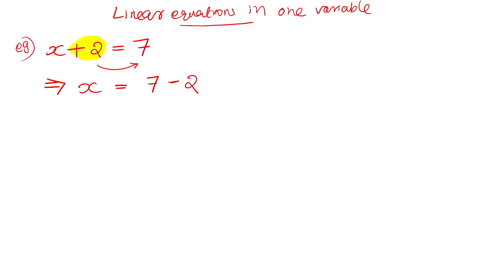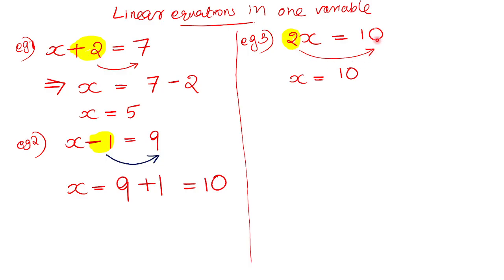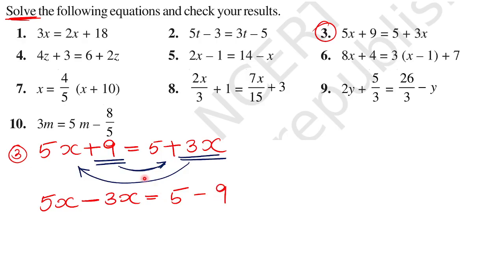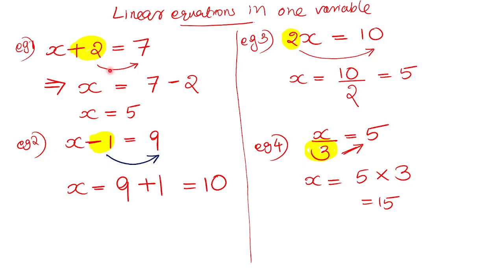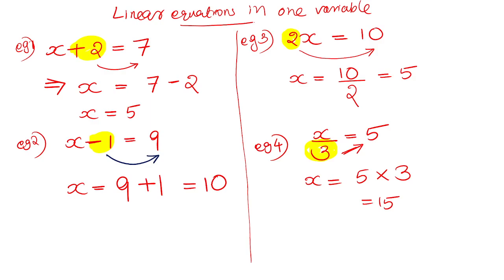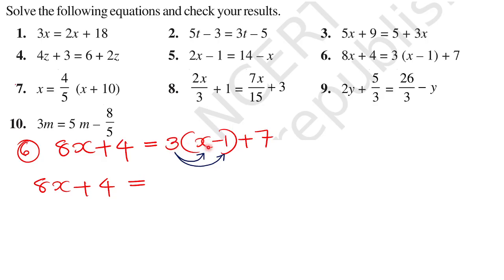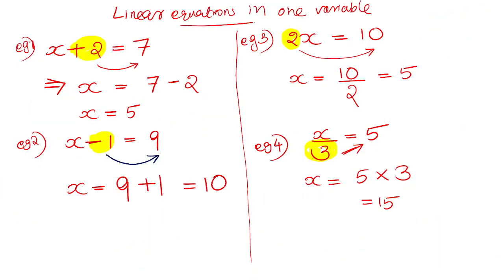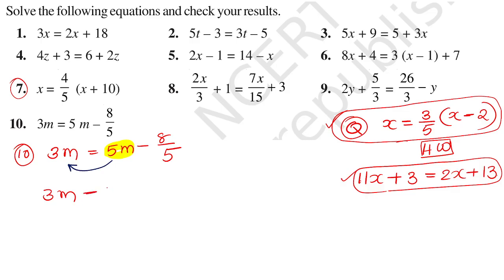linear equation 1, 8th std